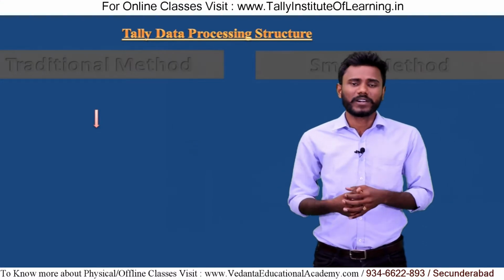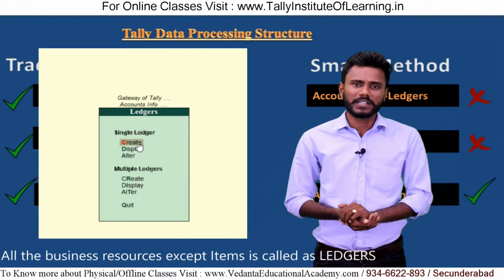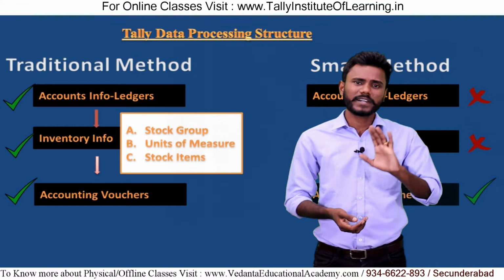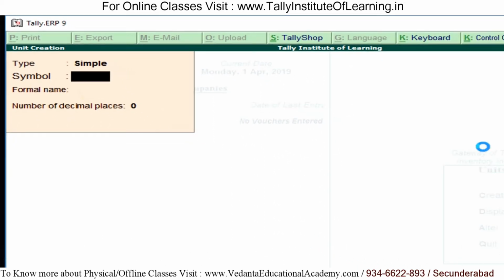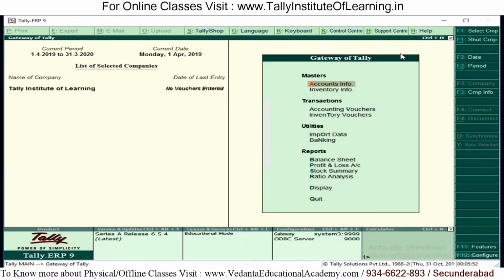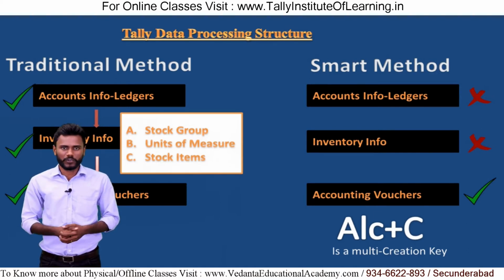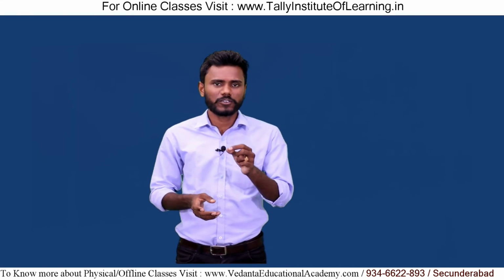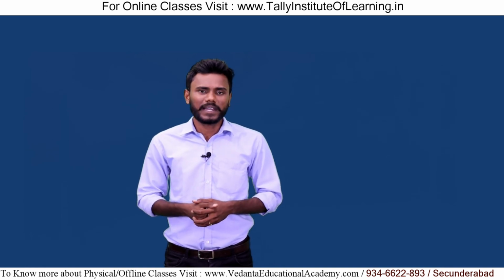12 Understanding Tally Data Processing Structure I Traditional & Smart Methods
Buy Tally on Mobile
Life-time access Tally, GST, Income Tax, TDS, Commerce, Advance Excel, MS-Office, Java, Spokeng Classes etc course availalbe

TALLY WITH GST -- Course Contents---
A Complete Coverage of Accounting & Taxation (Tally, GST, TDS, Income Tax)

Topics
1. Introduction to Commerce
2. Introduction to Tally
3. History of Tally
4. Advantages of Tally
5. Costing of Tally & Renewals
6. Downloading & Installation of Tally
7. Activation, Reactivation & Surrendering Tally
8. Setting up a Company
9. Company   a. Creation
                   b. Alteration
                   c. Deletion
10. Securing Company
11. Understanding Tally Pre-Defined Vouchers
12. Tally Data Processing Structure
13. Understanding Tally with a Basic illustration
       *Case Studies
14. Understanding Outstanding Concept
15. Instalments
16. Advances-Management
17. Tracking Overdue/Credit Sale
18. Multi-Currency Accounting
       *Case Studies
19.  Cheque Book Configuration
20. Transaction types
21. Post Dated Cheque Management
22. Bank Reconciliation
   *Case Studies
23. Overview on GST-Global GST
24. Understanding GST Concepts
25. Enabling GST Features
26. Recording GST Entries-Smart Recording
27. Recording GST Entries-Traditional Recording
28. Tax Invoice Configuration
29. Voucher Numbering
30 Auto Billing
31. Logo Printing, Printing Configuration
32. Rate Inclusive of GST, Item Description
33. Recording Goods/Services
34. Recording Assets-GST
35.Recording Expenses-GST
36. Recording RCM
38. Understanding GST Returns/Reports
39. E-Way Bill
40. GST Returns Filing( Monthly/Quarterly)
42. GST Tax Payments /Adjustments
43  GST Refunds
44. GST Annual Returns
45. GST-Registration-Live
46. GST Amendments(Core/Non-Core Fields)
47. Opting Regular & Composition
48. GST Cancellation / Revocation
(All Live classes-Based on Real time Clients Data)

49. Purchase, Sales
50 Purchase Returns, Sales Returns
51. Rejection IN, OUT
52. Receipt , Delivery NOTES
53. Purchase, Sales Orders/Quotations
*Case Studies
54. Interest Calculation
55. Discounts
56. Pricelist
*Case Studies

57. Basics of  Manufacturing
58. Basic Manufacturing Voucher
59. Standard Manufacturing Voucher
*Case Studies
60. Cost Centres
61. Godown
*Case Studies
62. User Management
63. Security Policy
64. Password Policy
65. Internal Data Verification
66. Data Acceptance
67. External Audit-Tally Audit
68. Pay Heads
69. Creation-Employees, Cost Cat, Groups
70. Payroll Setups
71. Calculation of Salary
72. Payroll Reports
73. Monthly Adjustments
74. Stat Adjustments
76. Year End Adjustments
77. E-mails
78. Exports
79. Exports & Imports
80. Backup-Restore
81. Re-Write
82. Splitting Company Data
83. Day Book Features
84. Multi-Measurement/Alternative units
85. Fixed Price-Items
86. Multi-Language
87. Budgets & Controls
88. Calculator Usage in Tally
89. Copy Paste
90. Point of Sale
91. Zero Valued Entries

92. Understanding top Tally Reports
93. Introduction to Direct Taxes
94. Income Tax Computation Slabs
95. Tax Deductions
96. Understanding-Income Tax returns
96. Tax Computation - Individuals-ITR-1 Filing
97. Tax Computation – Business ITR-4 Filing

98. Understanding Concept of TDS
99. TDS Section & Slabs
100. Recording TDS Entries in Tally
101. IT Filing with TDS ITR1, ITR4